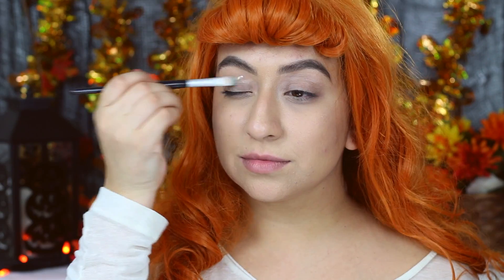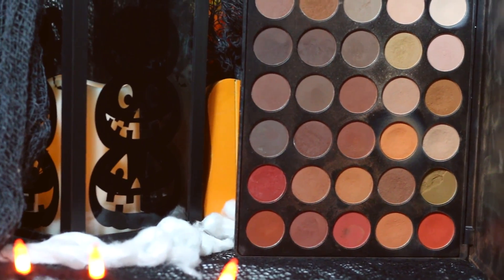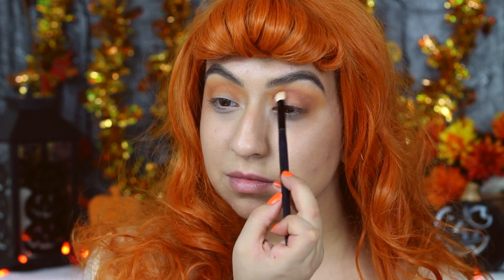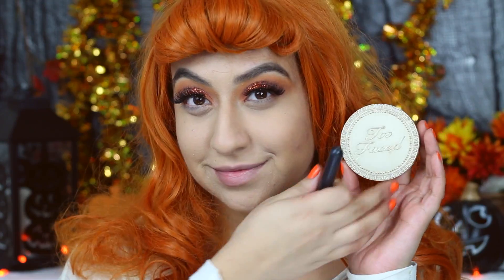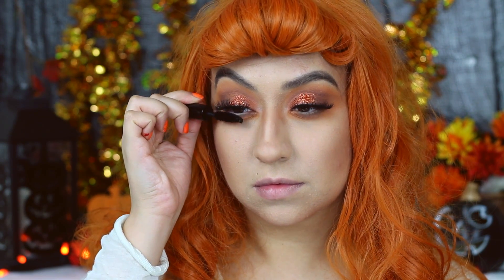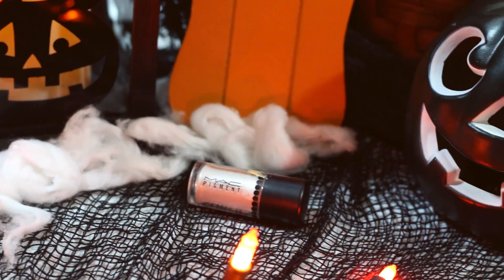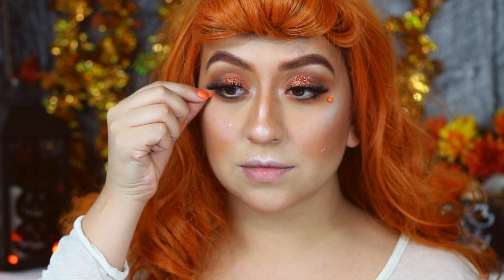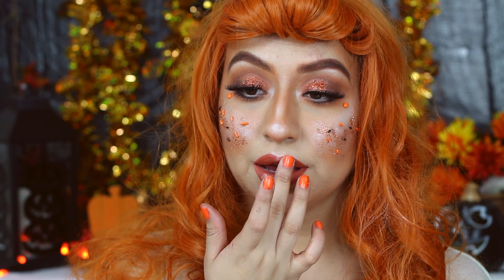Sweet Pumpkin Make Up Tutorial | KASSIEROD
Today I bring you guys a little twist of a SWEET verson of a pumpkin. If a cupcake and pumpkins were to have babies this is what would happen lol I wanted to create something different that has not be done before and I came up with a sweet version of a pumpkin, call it a sweet pumpkin princess! This is a great last minute halloween costume idea you can create with anything you already own.

PRODUCTS MENTIONED

WET AND WILD EYE PRIMER
MAKE UP GEEK PEACH SMOOTHIE
MAKE UP GEEK CHICKADEE
MORPHE 35OM PALETTE
NYX COSMETICS GLITTER GLUE
BH COSMETICS CARNIVAL PALETTE
ARDELL DOUBLE WHISPIES "251"
TOO FACED CHOCOLATE SOLEIL BRONZER
MAC COSMETICS VANILLA PIGMENT
OFRA COSMETICS X KATHLEEN LIGHTS MIAMI FEVER

BRUSHES
MORPHE ROSE GOLD COLLECTION
BH COSMETICS CARNIVAL BRUSH COLLECTION
BH COSMETICS 12 CHIC BRUSH SET